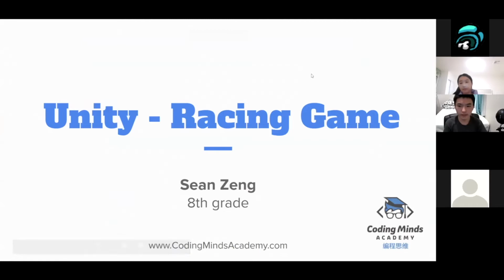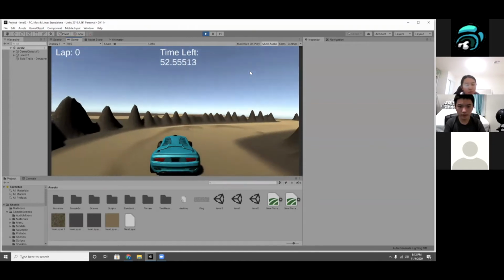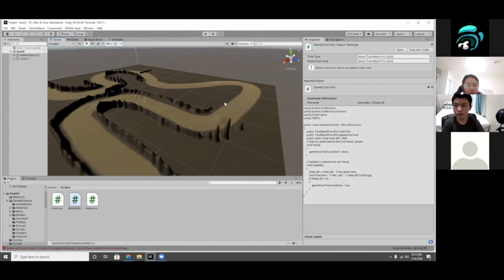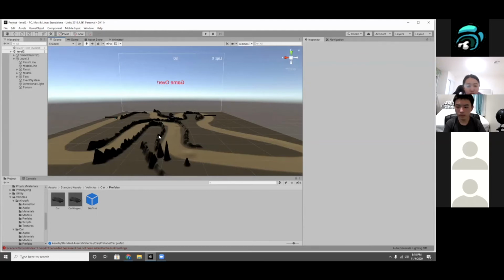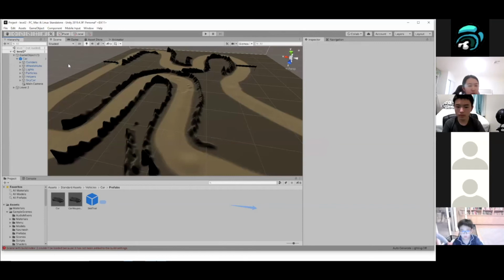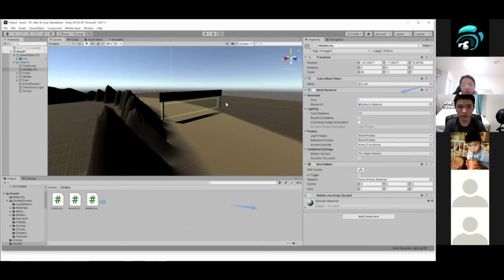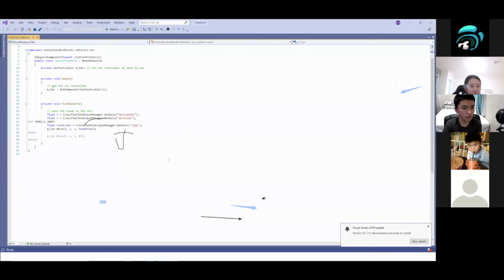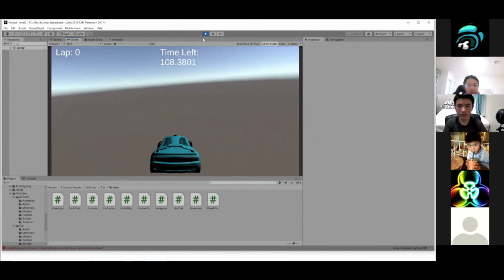【编程助力名校】Racing Game ---- A Tribute to GAT 5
3D赛车游戏侠盗飞车声名远播，曾经连续多届占据游戏下载榜首。因为赛车游戏要求建模水平较高，所以需要开发者对游戏编程非常熟悉。编程思维8年级同学Sean Zeng通过学习3D Unity课程，开发出了自己的赛车游戏。游戏引擎流畅，场景设计很具特色，非常值得尝试。